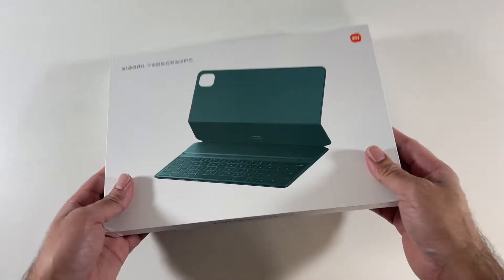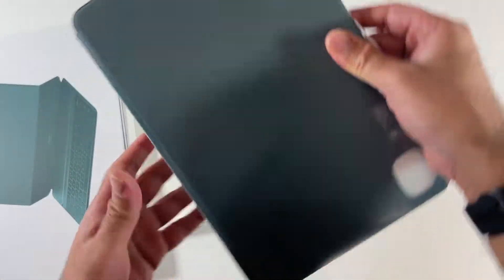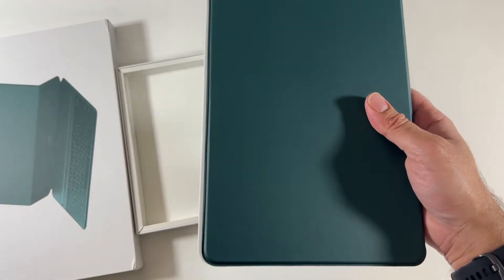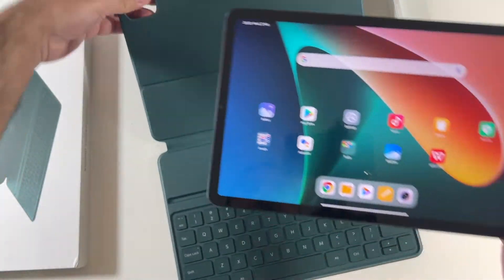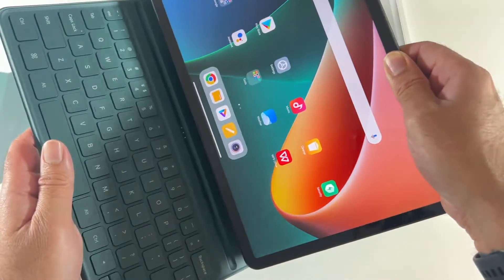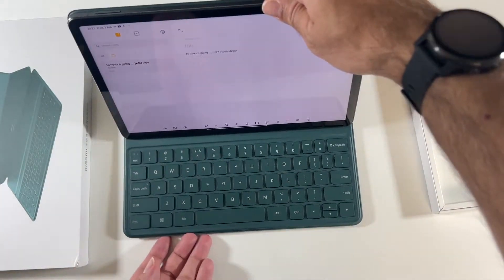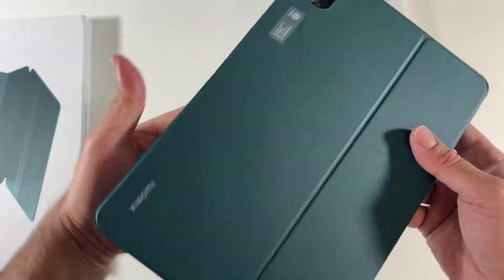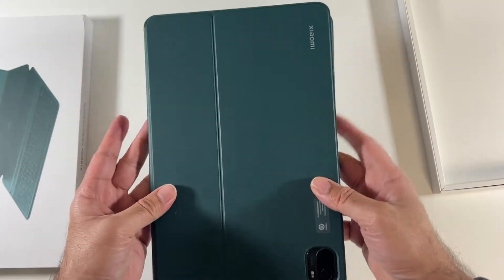Xiaomi PAD 5 Keyboard Case Cover - Official